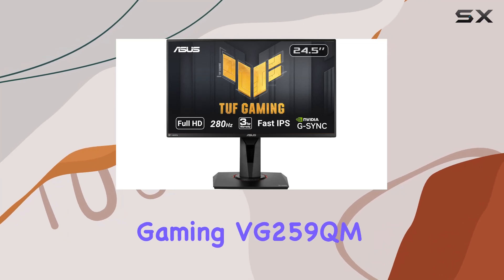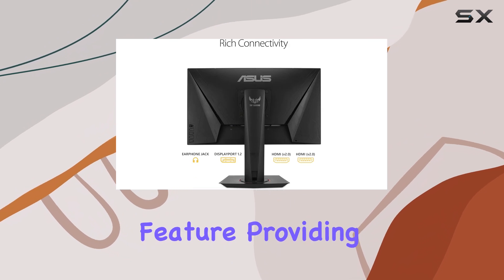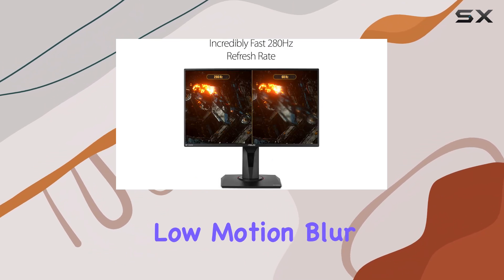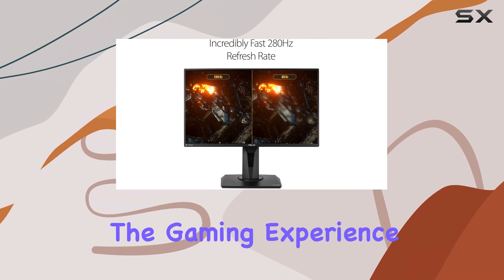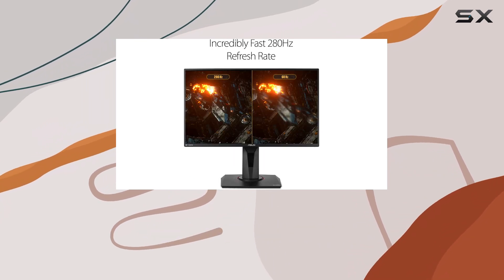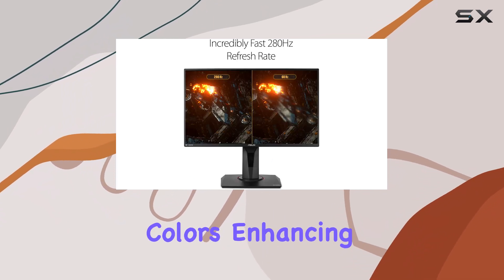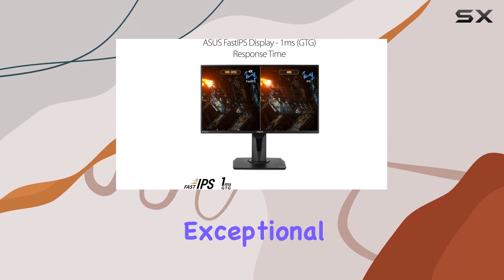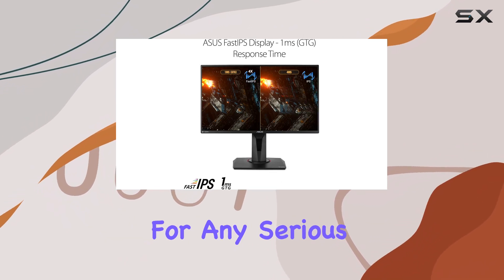ASUS TUF Gaming VG259QM: Ultimate Gaming Experience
0:00 Intro
0:07 Review

Things that we mentioned in this video:
ASUS TUF Gaming VG259QM 24.5 : B0876KP2CK